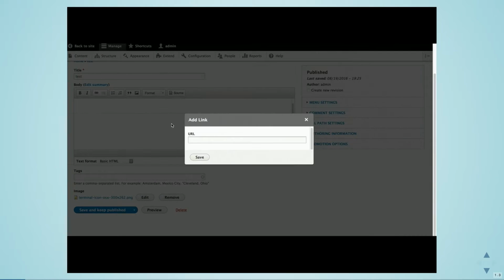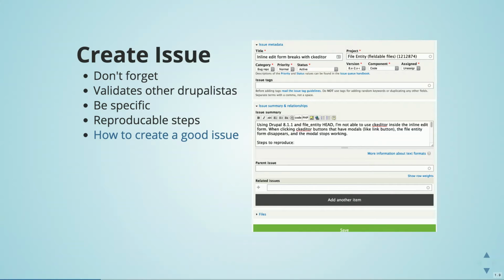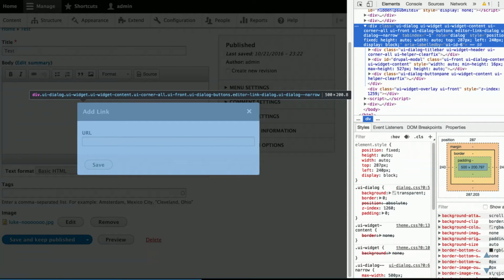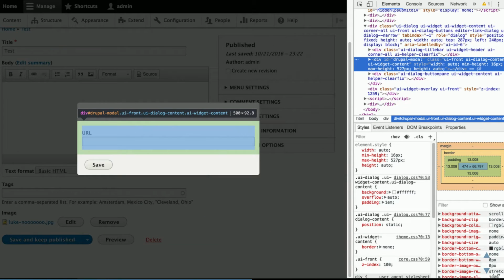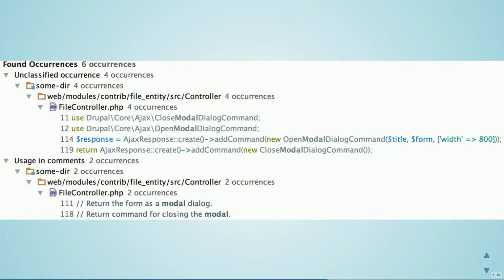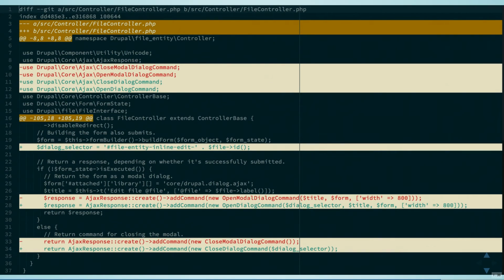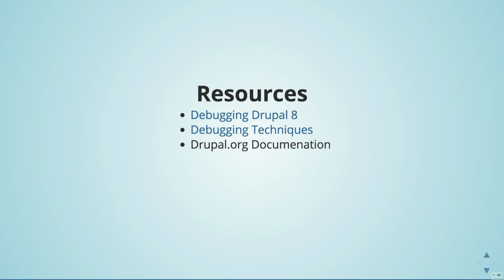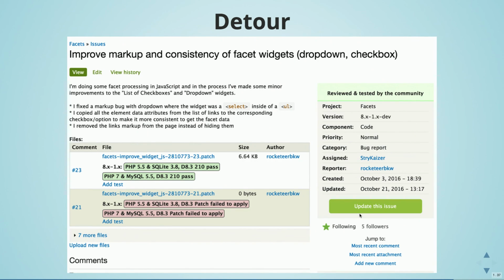The Little Issue That Could: Debugging and Contributing Patches on Drupal.org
Session speaker(s): rocketerbkw

I often get asked “When something breaks, what do I do next?” In this session we’ll follow the progress of an issue in a contributed module, from “I found a bug! ☹“ to “Status: Fixed.” There are many great sessions on how to use debugging tools, and how to debug in general. This session will combine the two, and show a real world example of the process.

Topics:

Drupal.org issue queues
Debugging issues
Fixing bugs
Writing patches
Celebrating